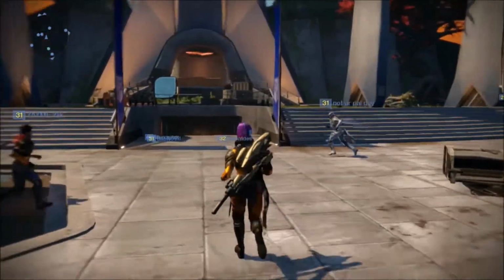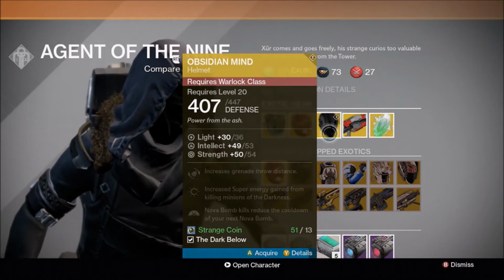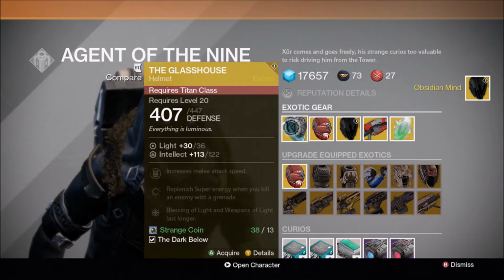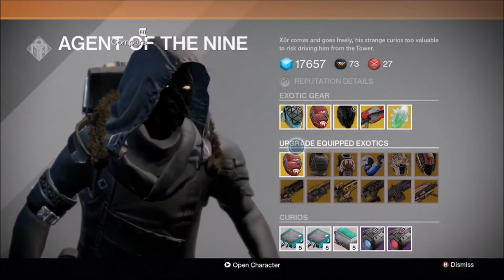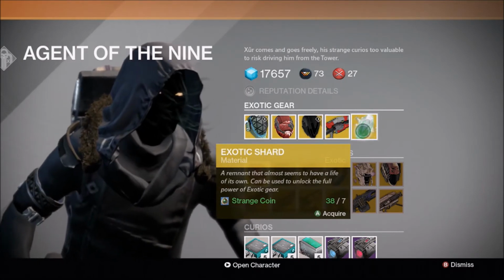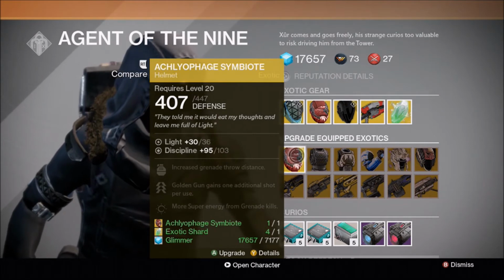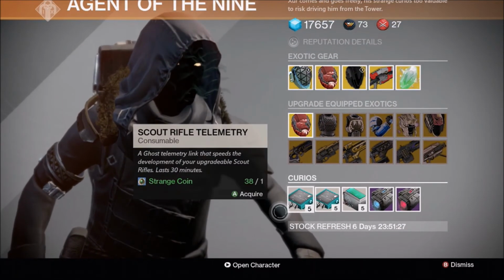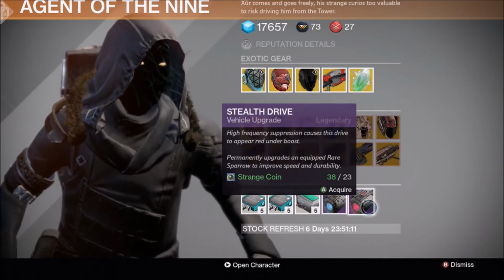Destiny: Xur's location and items week 18!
Hello guys if you enjoyed the video or it helped you please leave and like and if you want to see more videos from me please subscribe I upload as much as I can. Have a good day!

Any tips or suggestions please go ahead and write them in the comments.